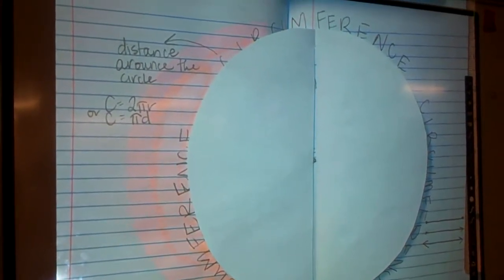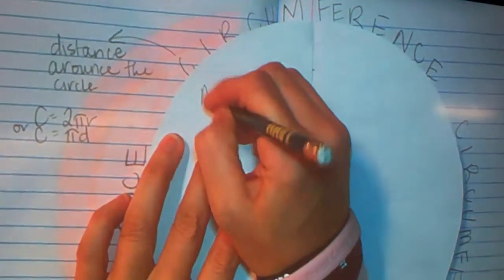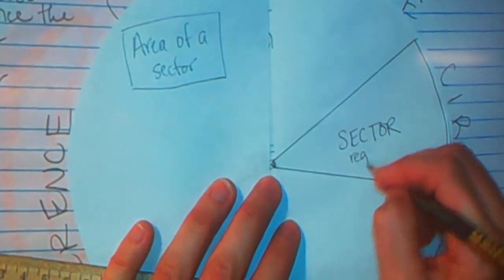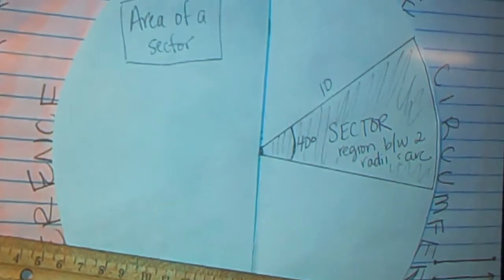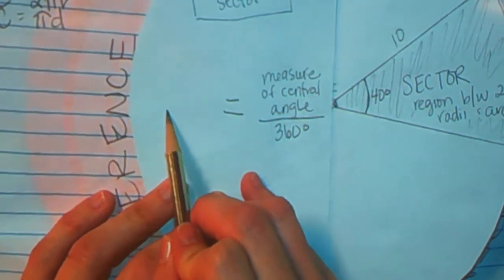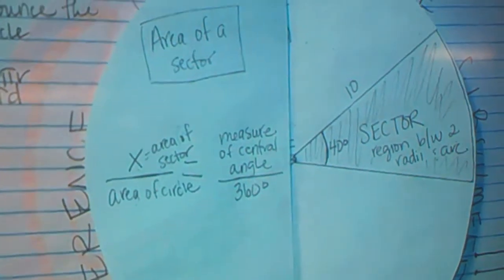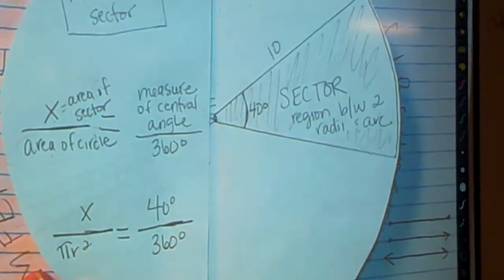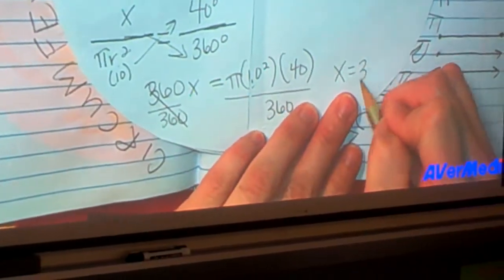Area of a sector notes